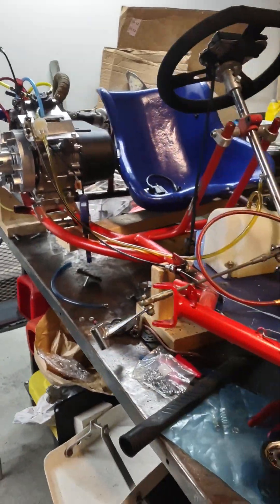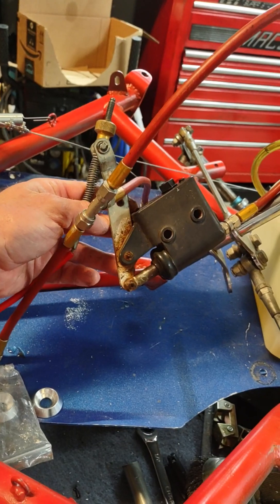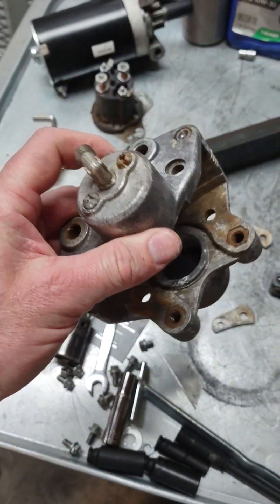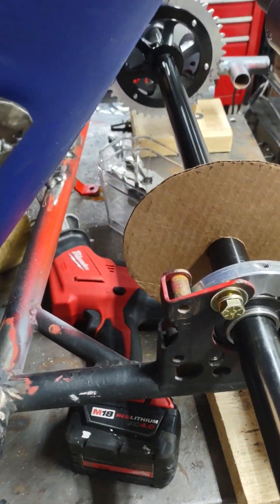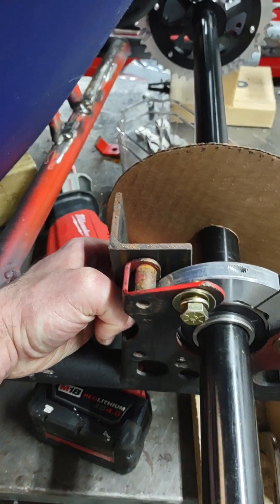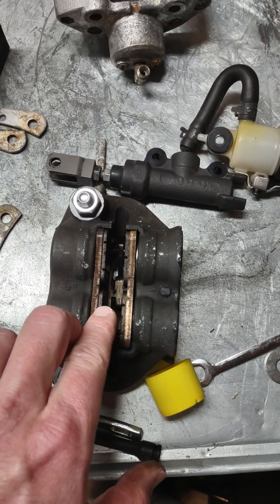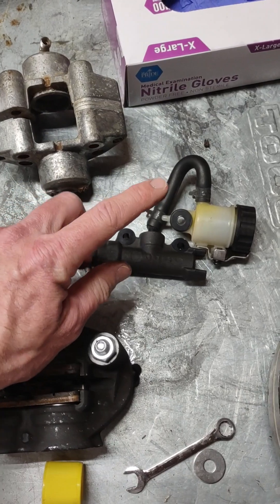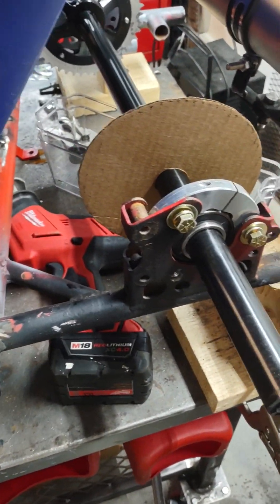motorcycle brakes on a go kart?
planning to install CBR1000 brakes on a go-kart